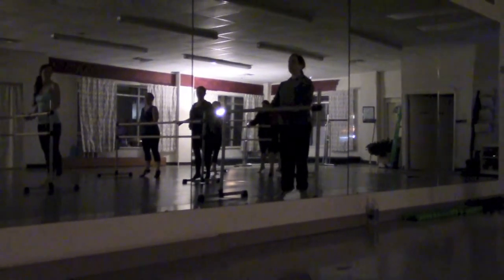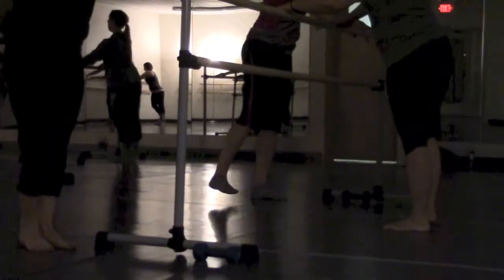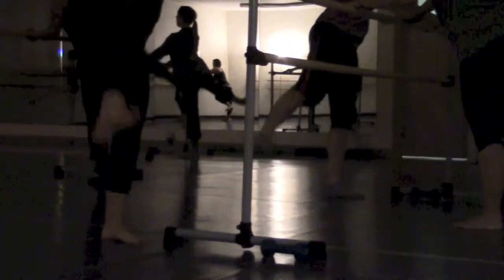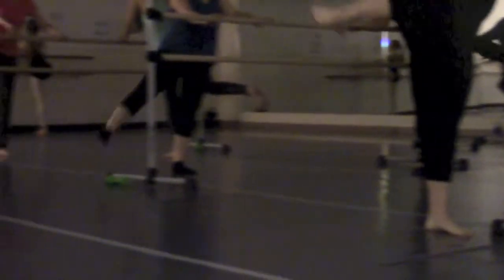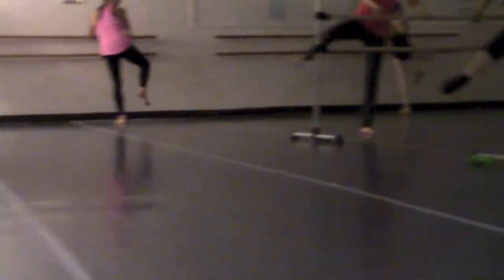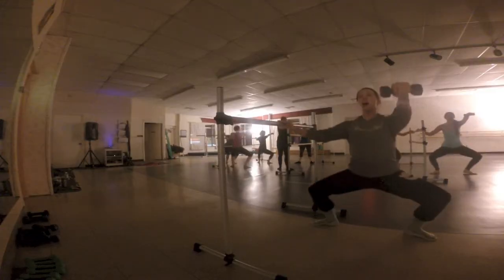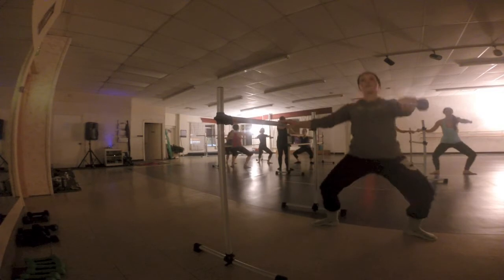Barre Burner Class at ADC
AuSable Dance Center is offering a Barre Burner workout class for adults every Thursday night from 6:15 to 7:15 p.m.  The cost is $10 for drop ins or $70 for a 10-class punch card.